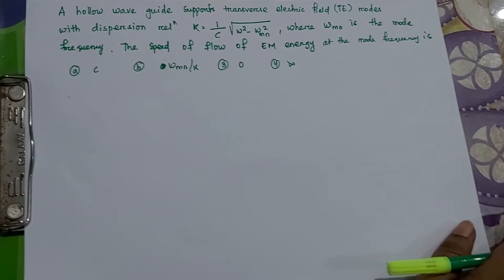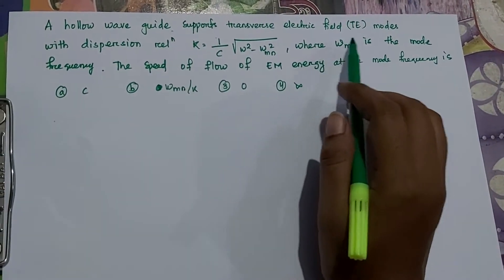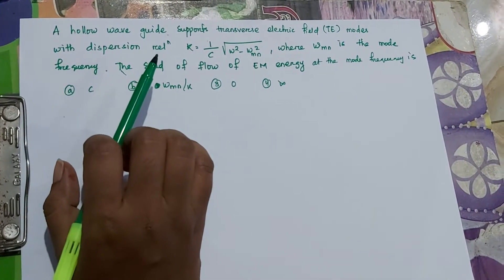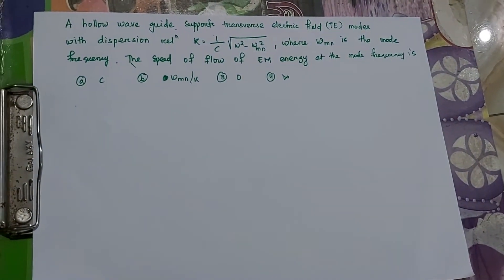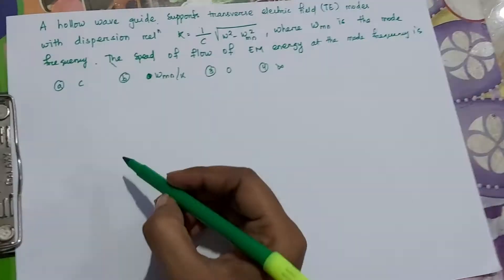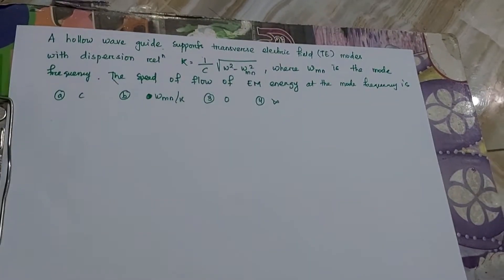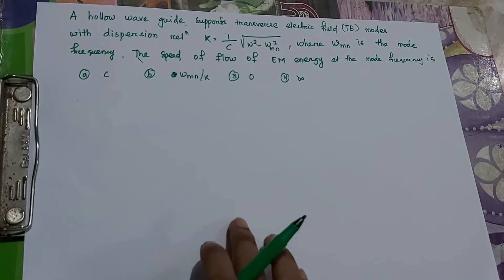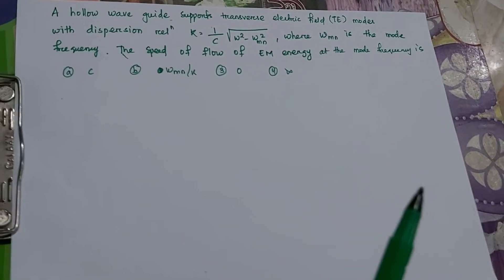Velocity of electromagnetic wave in a wave guide || CSIR NET || Physics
Electromagnetic Theory